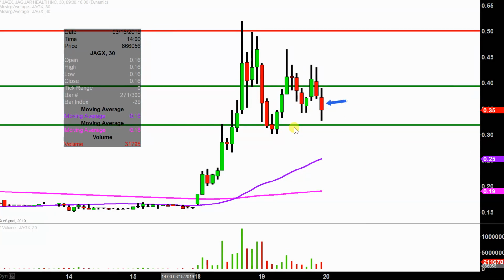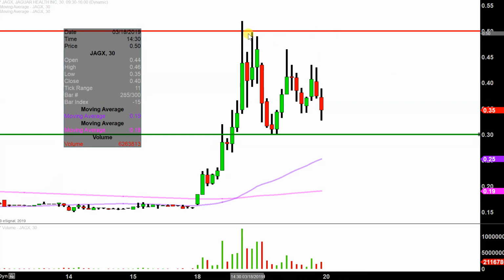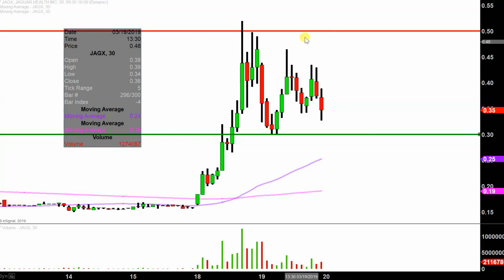Jaguar Health, Inc. - JAGX Stock Chart Technical Analysis for 03-19-2019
Learn how to read stock charts and identify technical patterns as ClayTrader does a quick stock chart review on Jaguar Health, Inc. (JAGX).